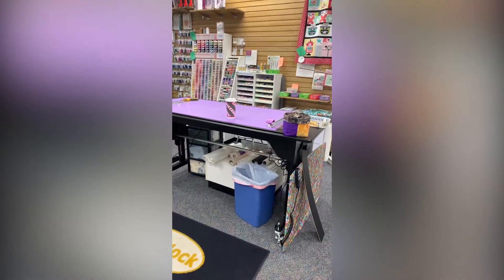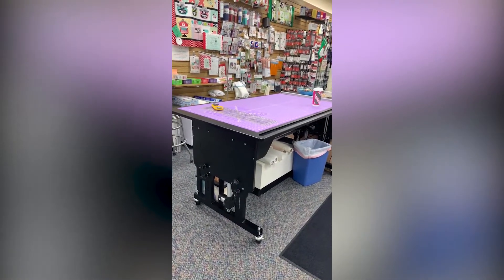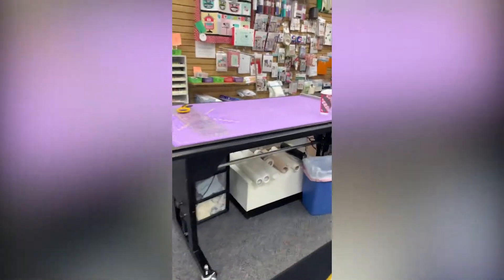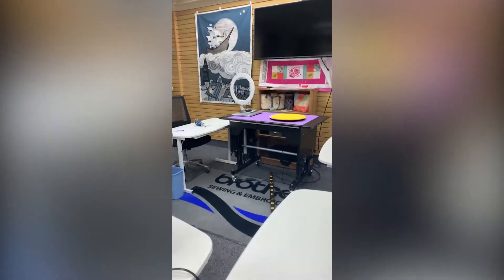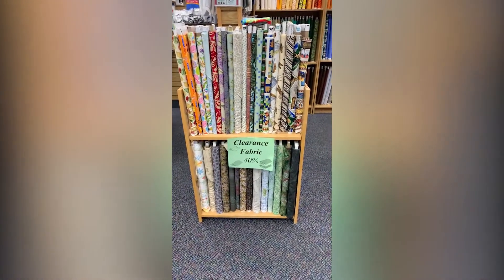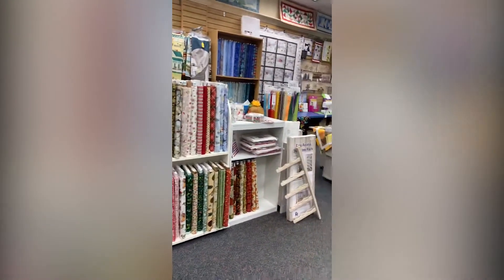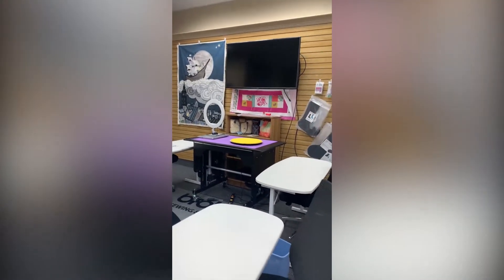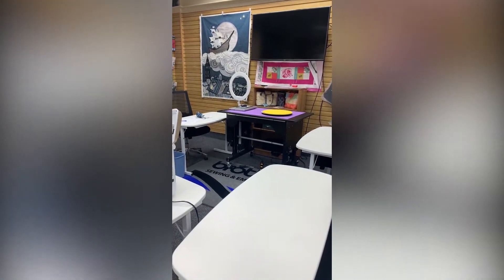Angels Sewing Facebook Live 11/20/2020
Carol Lawrence gives a personal tour of the Angel Sewing store. Tune in for other awesome Black Friday deals and promotions.

We will be adding lots of bag patterns in our store and will be adding bag classes after the new year. Make sure to check out our classes online and sign up - there is truly something for everyone! We also have big Tula Pink plans and her signature fabrics arriving soon.

Carol provides a quick review of the features of the Martelli table and a sneak peek of our Friday Live set which is under development so be sure to tune in every Friday at 9:00am.